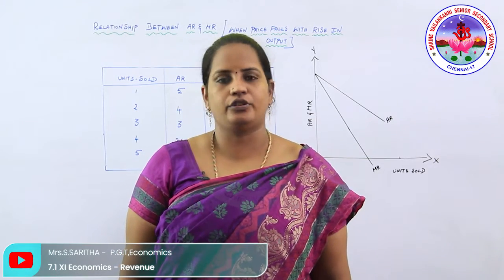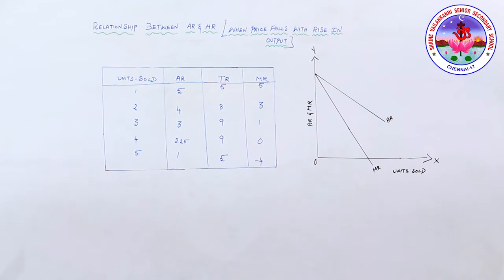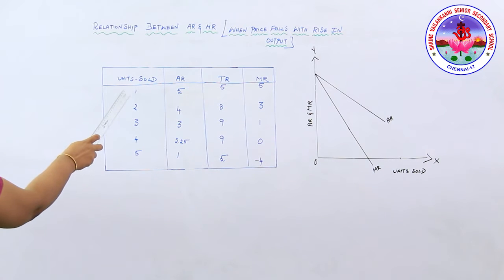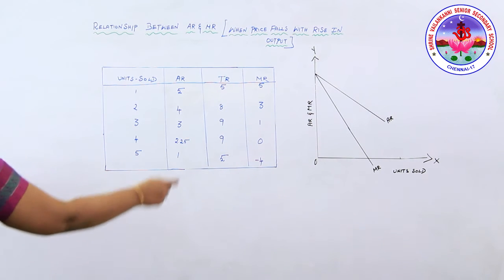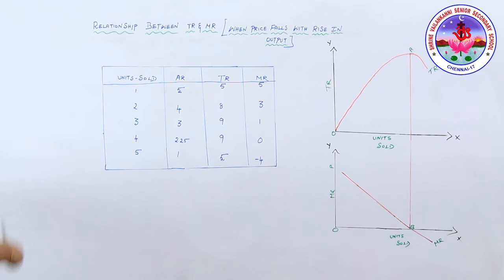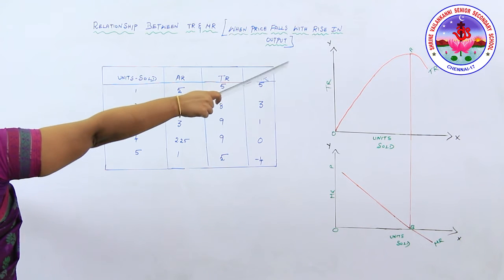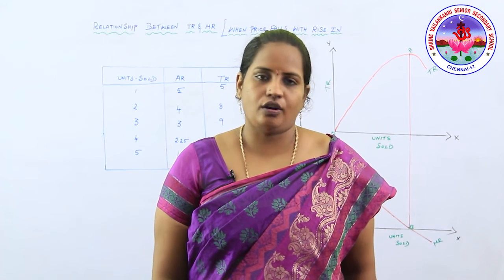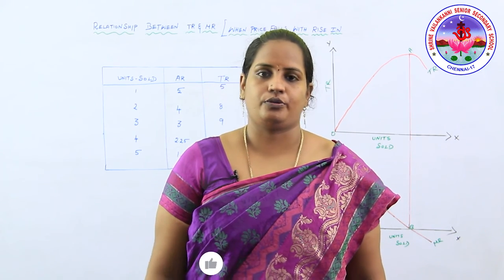SVSSS (11 CBSE) XI Economics - 7.1 - Revenue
Duration:⏲ 05m16s

Lesson Description:
This video explains about Relationship between AR  & MR - TR & MR ( when price falls with  rise in output)